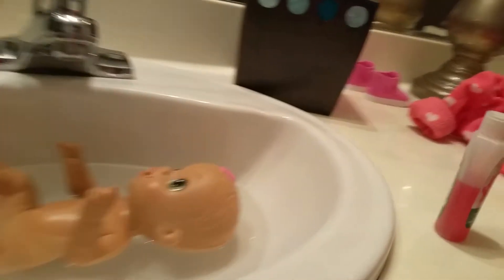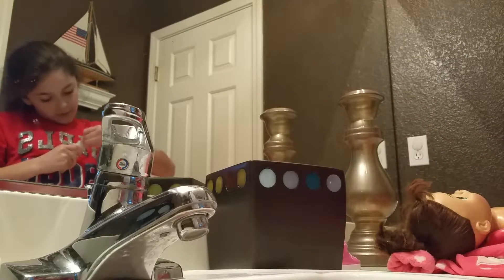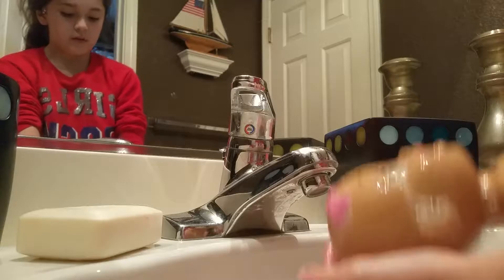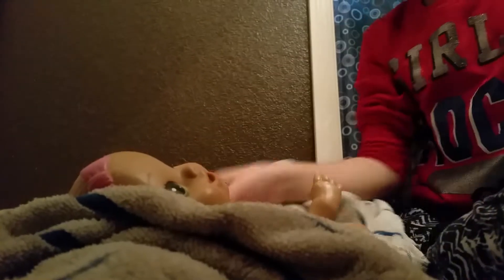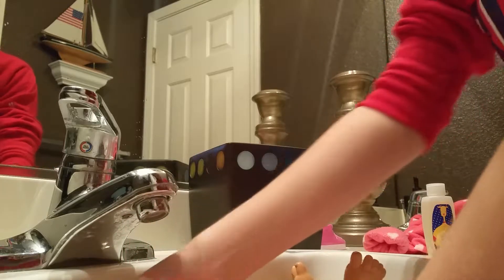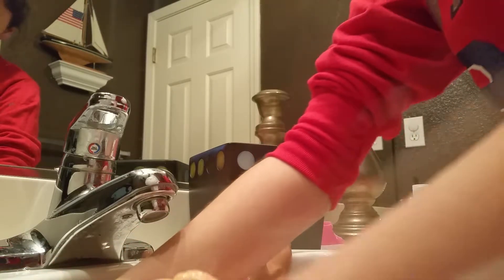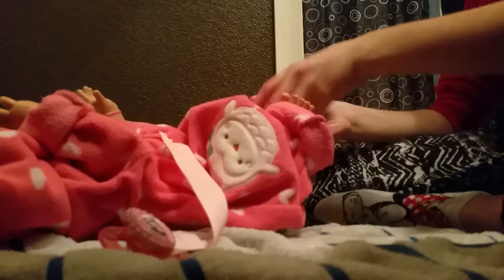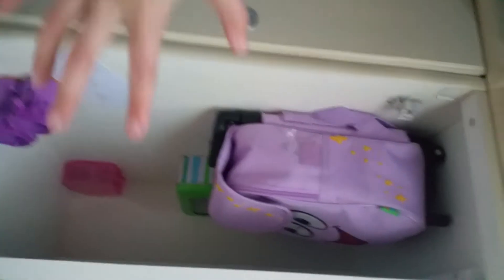BATHING AND CHANGING MY BABY DOLLS 🍼🍼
Plz like n sub